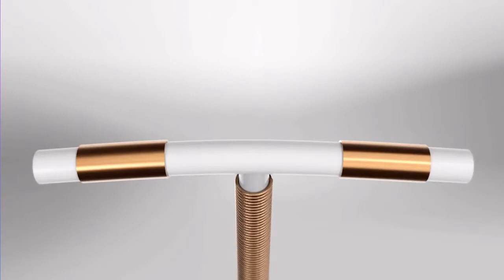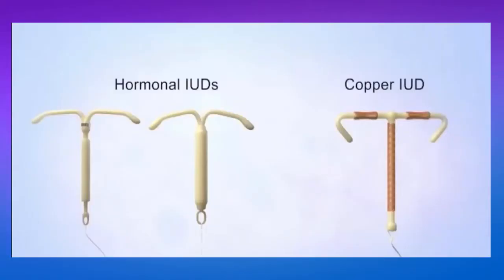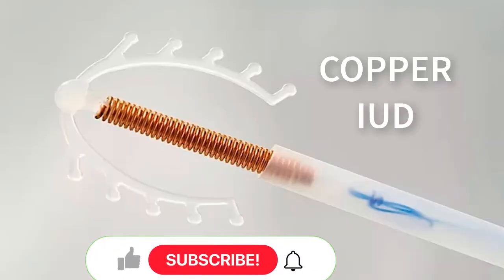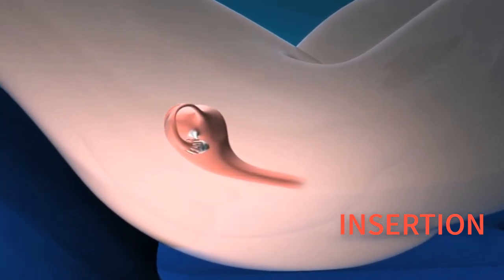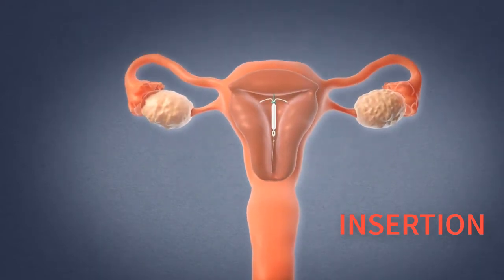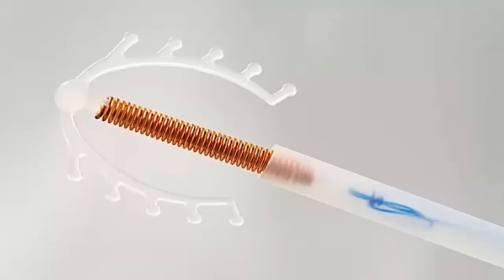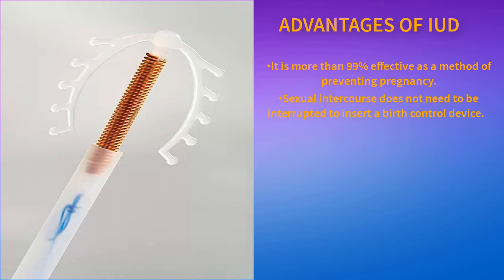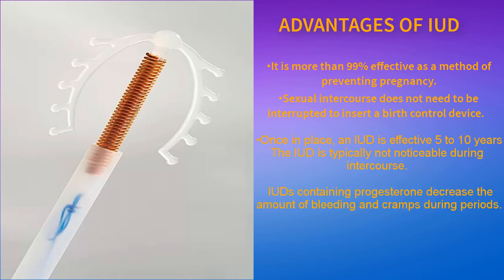IUD Insertion |Copper & Hormonal IUDs| Prevent Pregnancy| Intrauterine Devices Placement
The IUD (Intrauterine Device) is a plastic rod with 2 arms and a string. It is inserted into the uterus to prevent pregnancy. It is about the size of a quarter. There are 2 types of IUD in the US: the copper IUD and hormonal (levonorgestrel) IUDs.

The IUD works better than the pill, the patch, the ring, and the shot. IUD users don’t need to think about birth control before or during sex, and they don’t need refills each month. The IUD prevents pregnancy more than 99% of the time.

How is the IUD inserted?
After putting a speculum in your vagina, a clinician inserts the IUD into your uterus. Many clinicians give pain medicine first. You may have cramps and spotting for a short time after insertion.

Advantages of the copper IUD:
o Highly effective reversible birth control
o Works immediately upon insertion
o Can be used while breastfeeding
o Nothing to do right before sex to make it work
o Ability to become pregnant should return quickly when removed
o No hormones
o Approved for 10 years and may be effective for longer
o Can use for emergency contraception